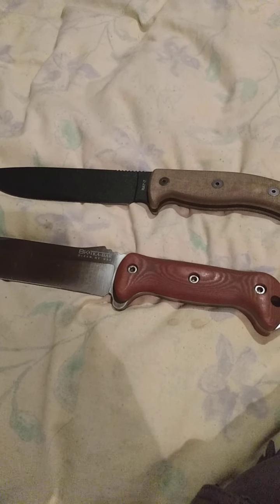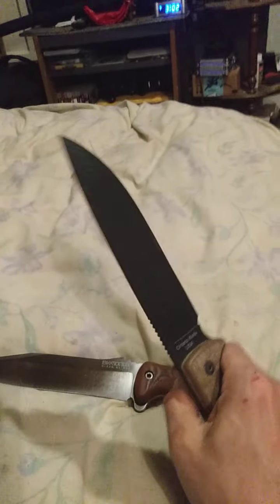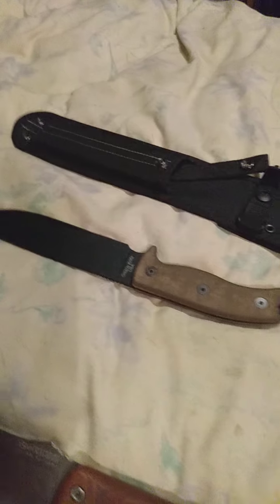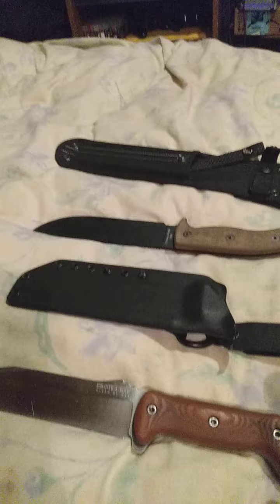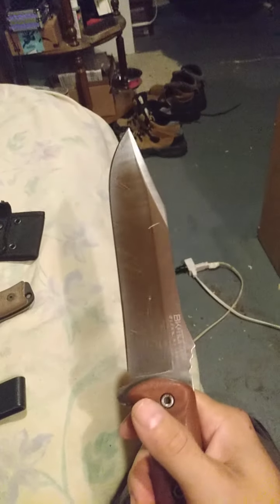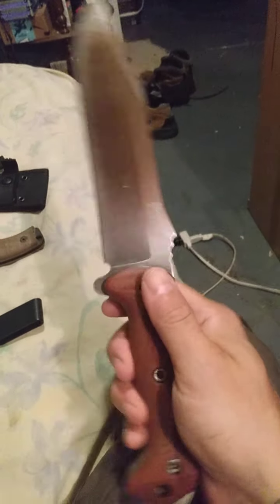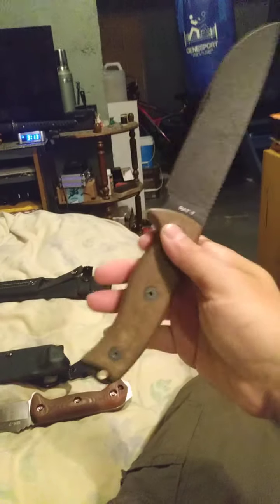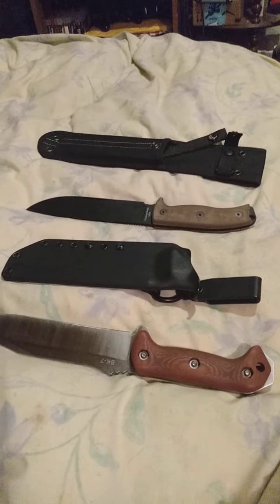Becker BK7 & RAT7 Goodness! Which is Better???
My two cents on two of the greatest Bushcraft knives ever made. I also discuss what to look for in choosing a good bushcraft/camping/survival knife. And if it's really a good idea in stripping the coating of these fine knives and what to expect once you do decide to coat strip.